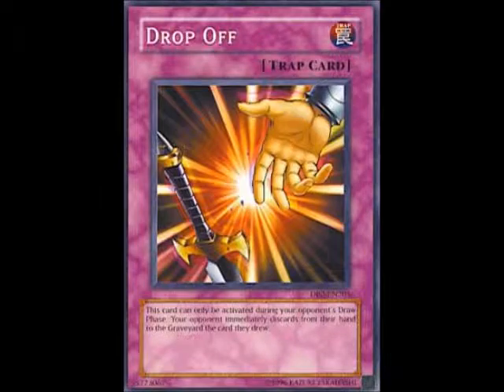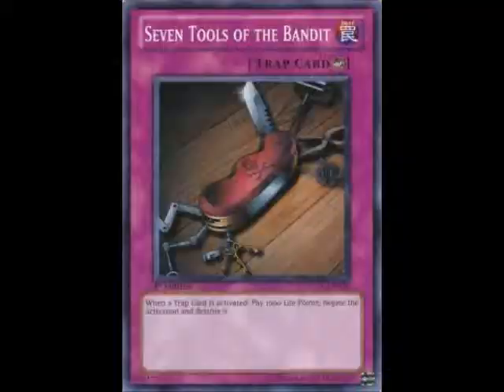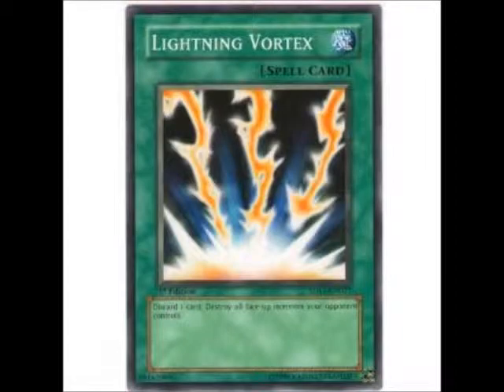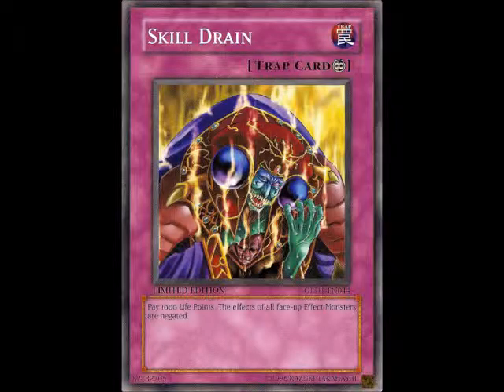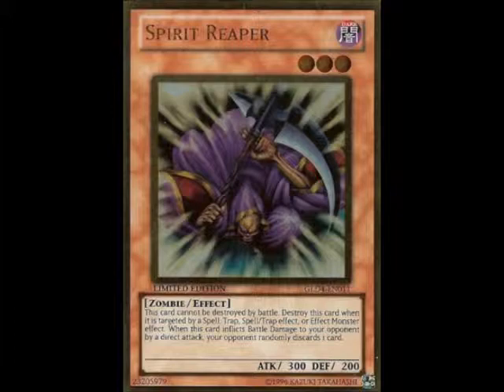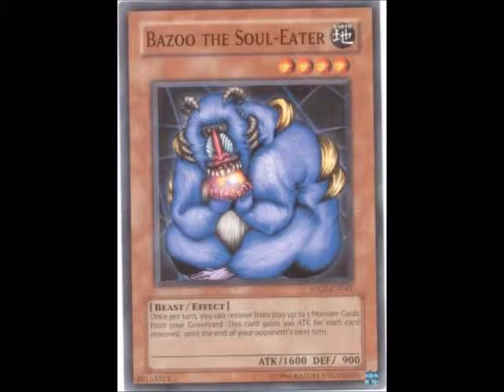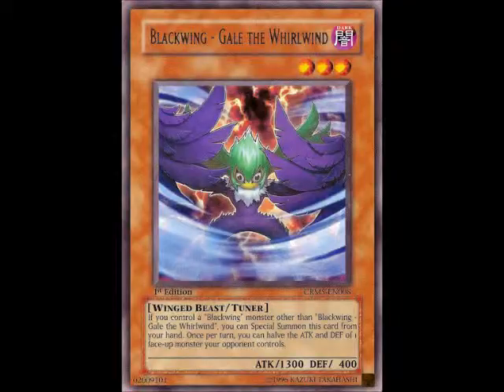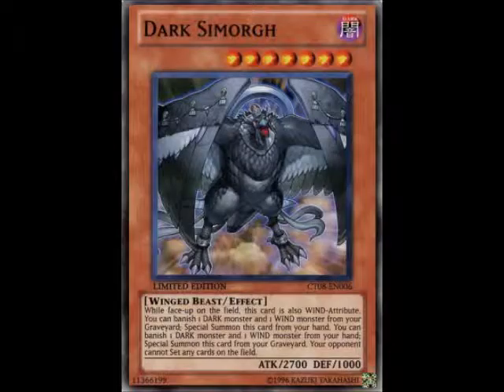How to Play Yugioh (Advanced Set, 1 of 2)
Aight guys heres the 3rd part of the series. (Unfortunately the vid ran long so I had to chop it into 2 parts.)

**These vids took waaay too long to make, edit and convert so It might be a minute til I update them. **